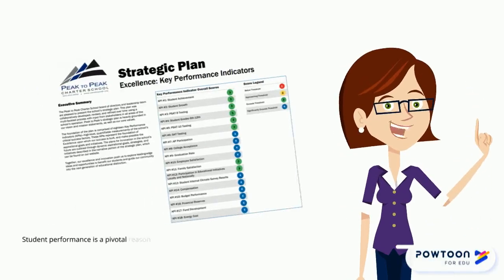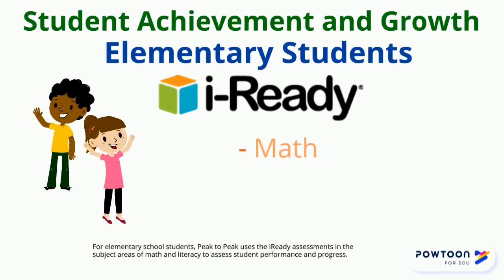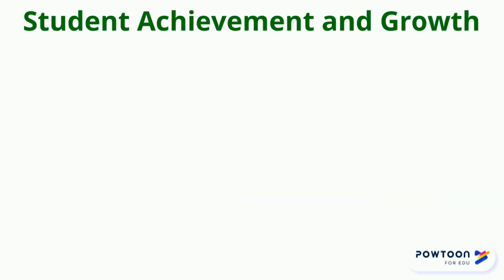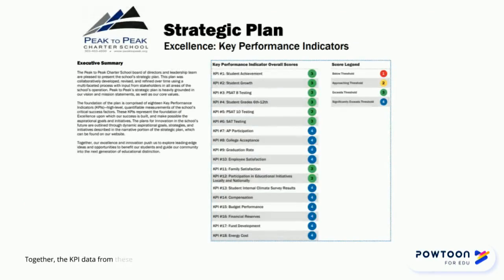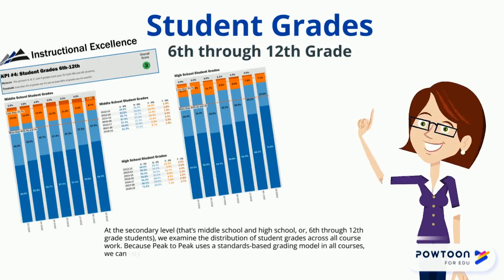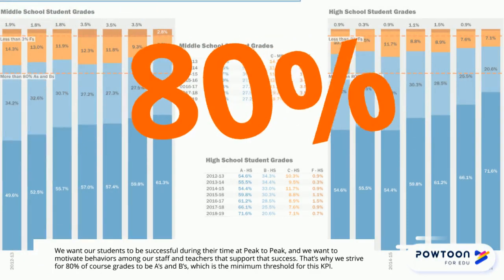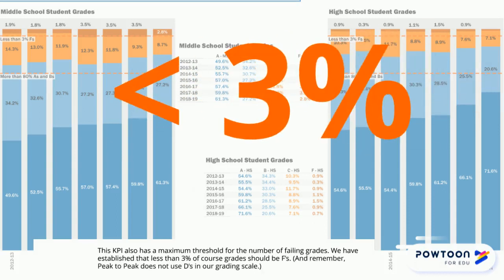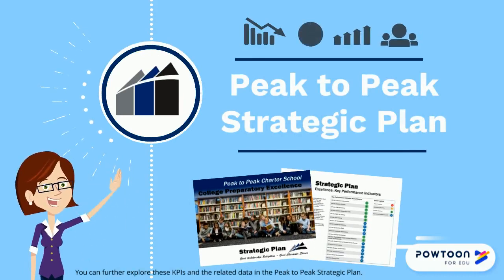KPI #4 - Student Grades (6th through 12th Grade Students)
This video provides a brief explanation of the Student Grades for 6th through 12th Grades Key Performance Indicators in Peak to Peak Charter School's Strategic Plan.